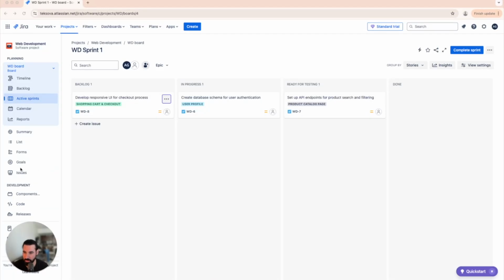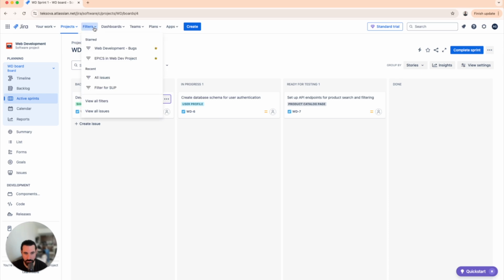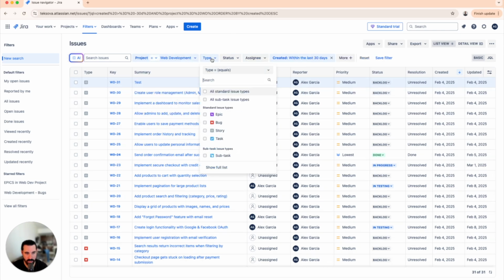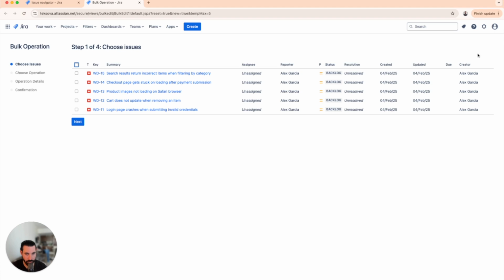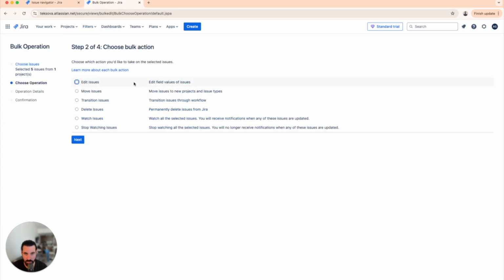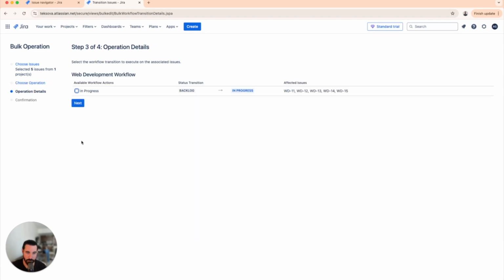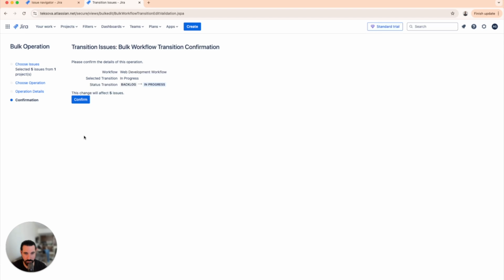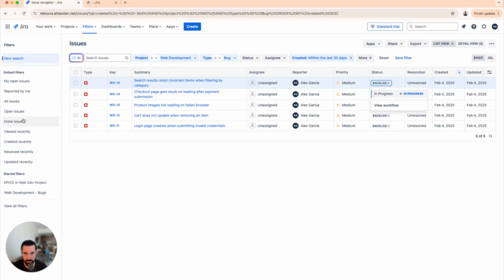How to Bulk Change Issues in Jira (Beginner’s Guide)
📌 How to Bulk Edit Issues in Jira (Move, Transition & Delete!)

Struggling to update multiple issues in Jira one by one? 🚀 In this tutorial, I’ll show you how to use Jira Bulk Change to edit, transition, move, or delete issues in just a few clicks! Whether you're a project manager, developer, or support agent, this feature will save you tons of time managing issues.

🔹 What You’ll Learn in This Video:
✅ How to search for issues to bulk update
✅ How to edit, transition, move, or delete multiple Jira issues
✅ How to use JQL to filter issues for bulk changes
✅ Common mistakes to avoid when using bulk change

🚀 FREE Consultation – Optimize Your Jira Setup!